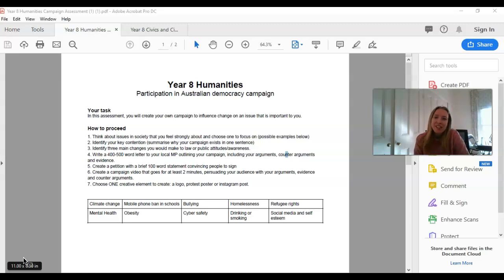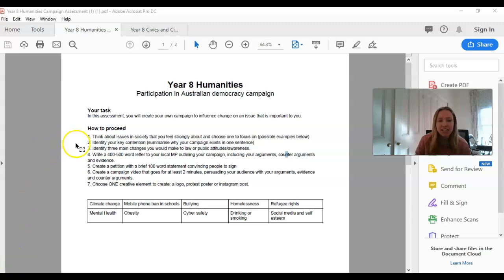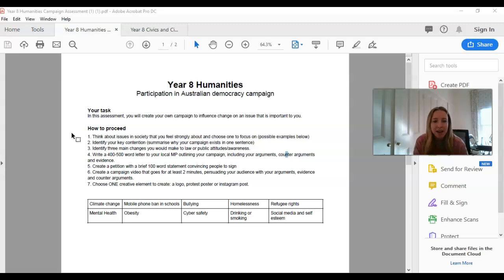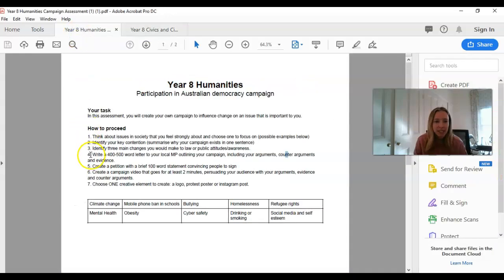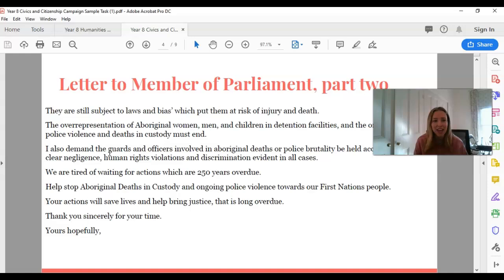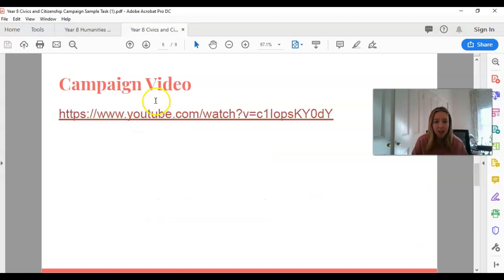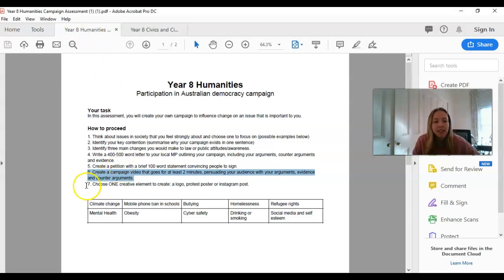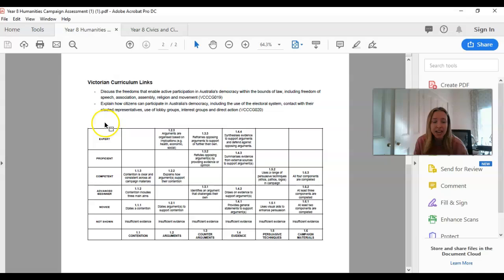Year 8 Humanities Campaign Instructions